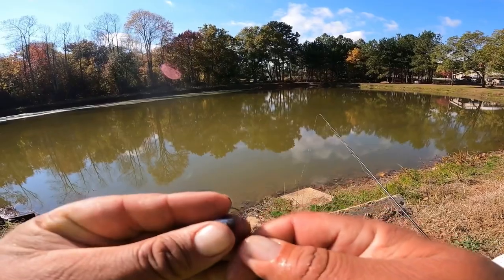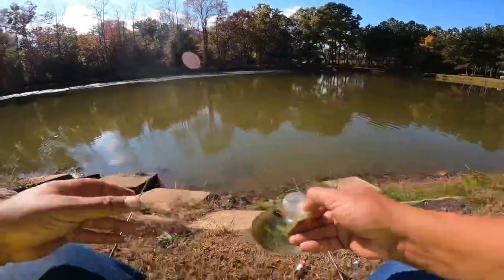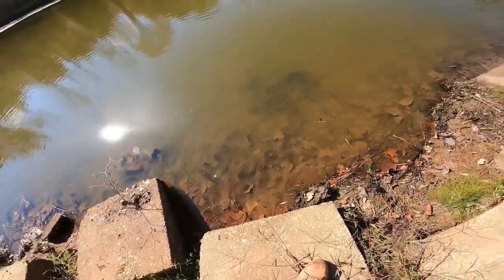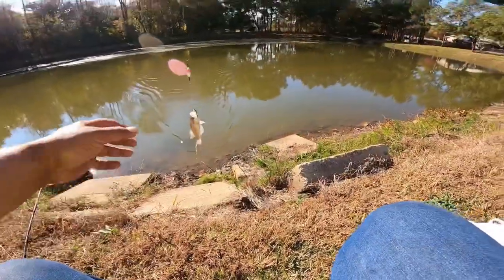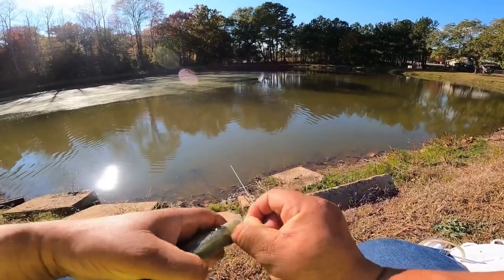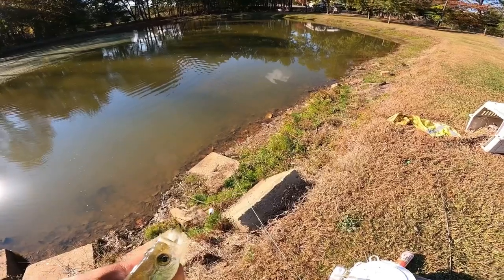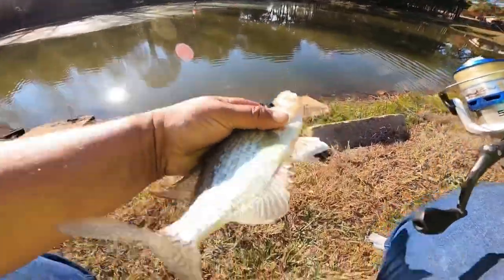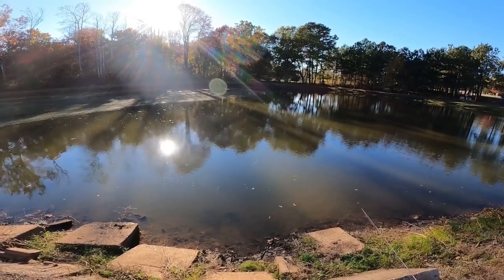Epic day Crappie fishing (minnows)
In this video I am using live shiners to catch a ton of very nice crappie. I had a epic day… I caught several crappie over12 in long…

If you would like to send me anything here is the address